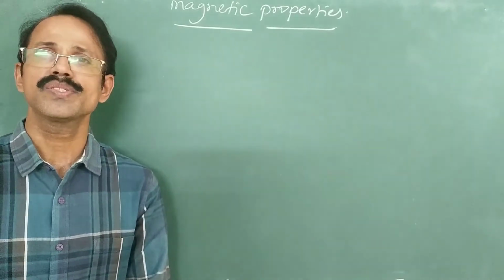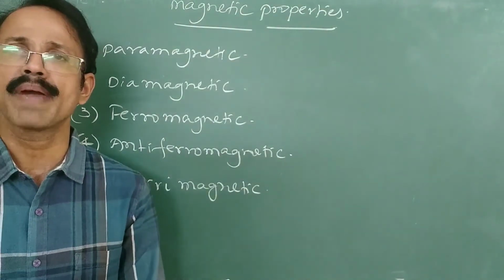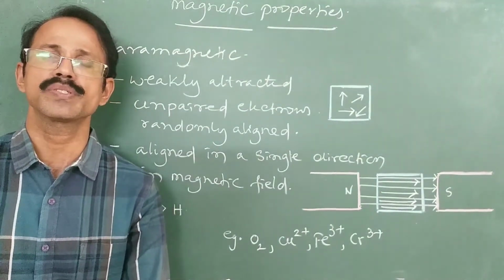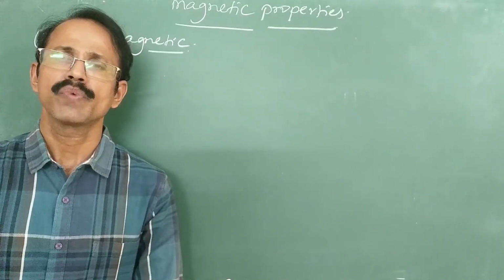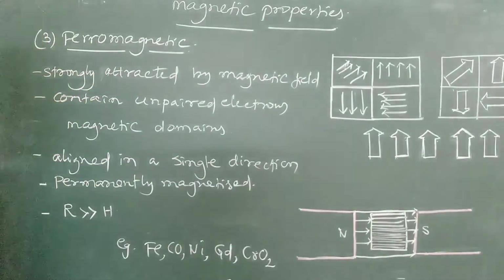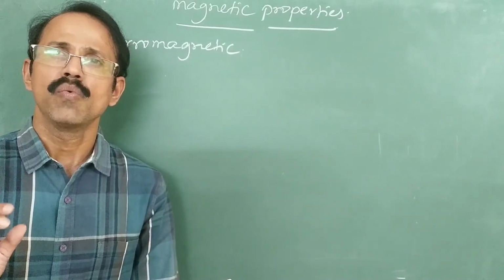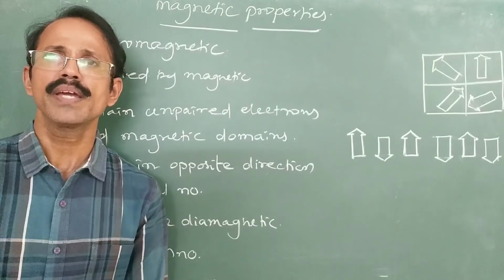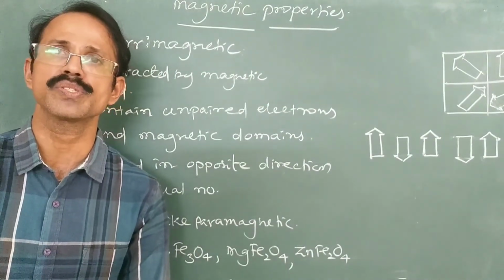1.12 MAGNETIC PROPERTIES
SOLID STATE lecture 12 by VIKRAM sir, class 12 chemistry,
for CBSE boards, JEE and NEET.
para,dia, ferro, antiferro and ferri magnetism of solids explained with examples by using black board-chalk method.